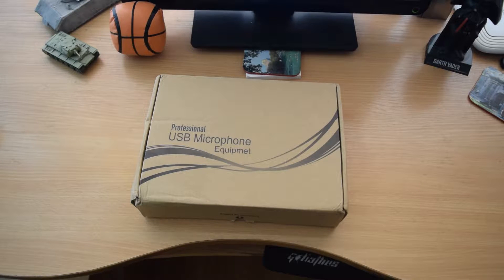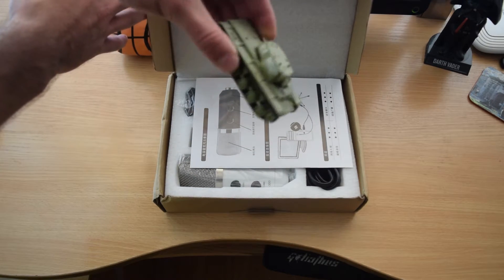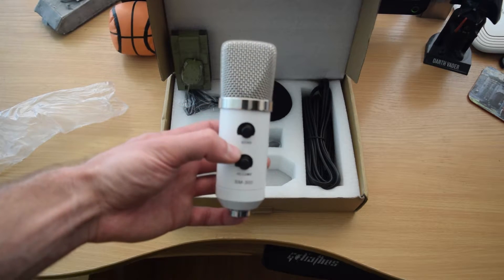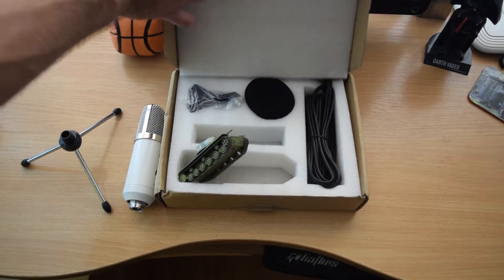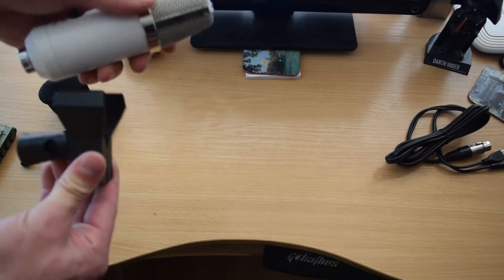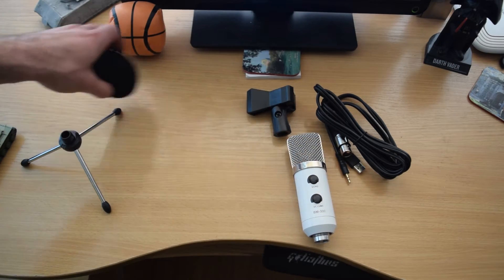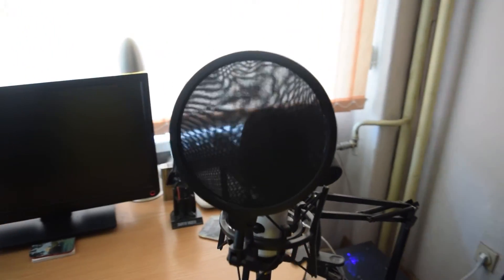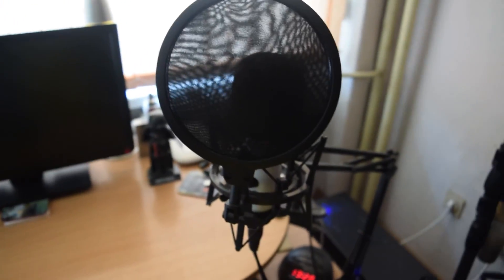Unboxing BM 300 - (Mic under $30)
Unboxing my new MIC, The BM 300  (Mic under $30)
As aways I hope you enjoy!